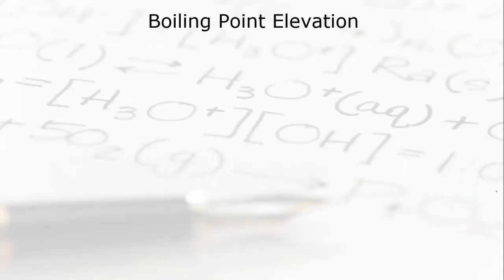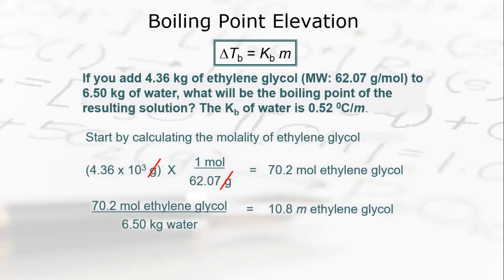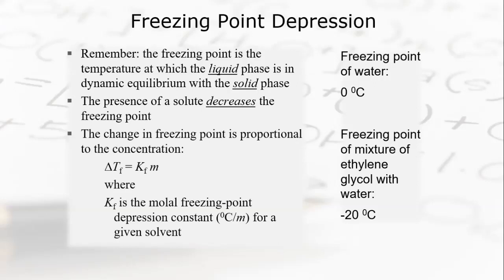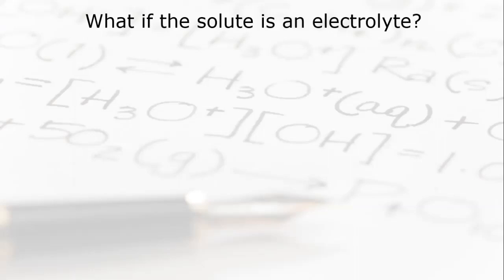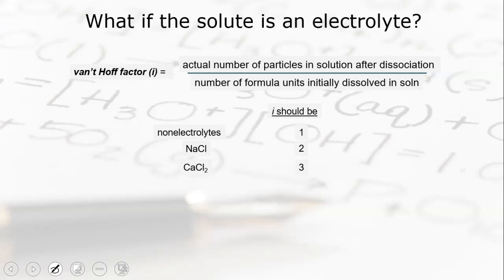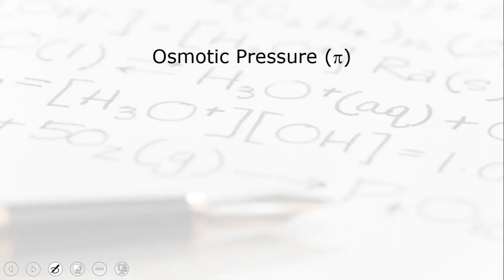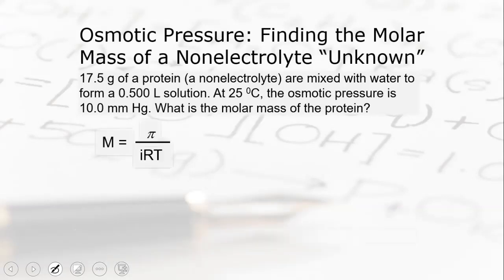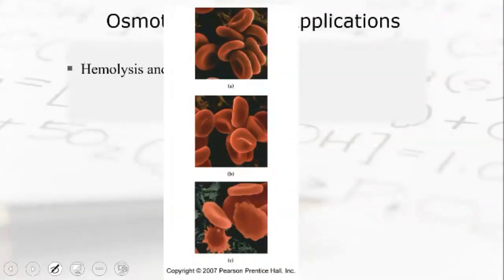CHEM 1A Colligative Properties 2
Part 2 from 5/27/20. Continuation of discussion of colligative properties: boiling point elevation, freezing point depressions; osmotic pressure.